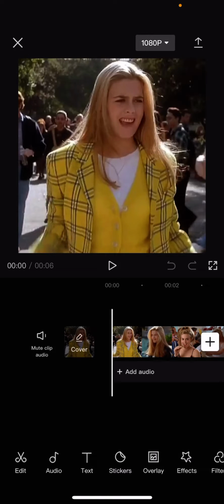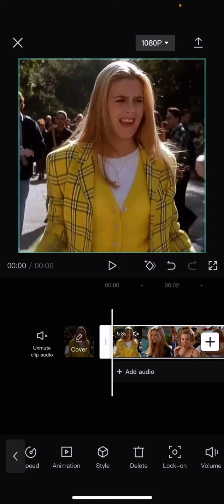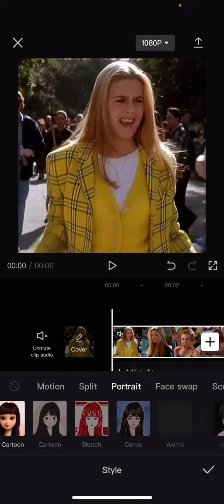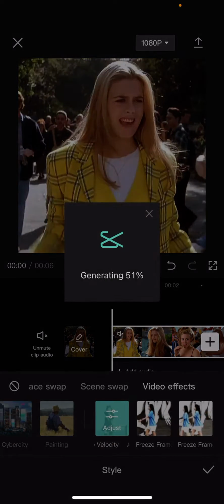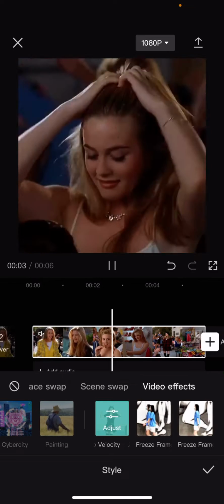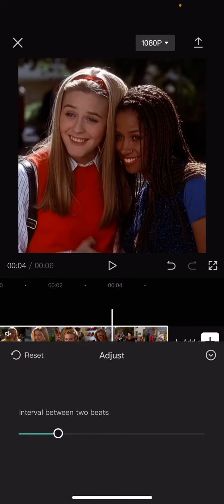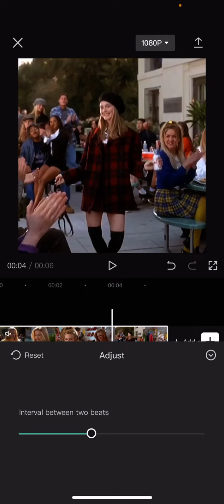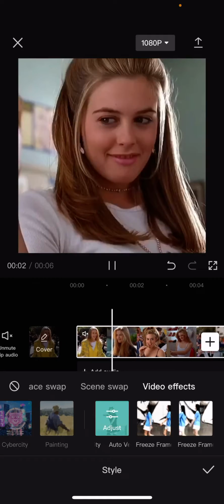How To Adjust Duration Of Auto Velocity Using The New Feature Easily On CapCut Mobile?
Want to adjust the time of your auto velocity in CapCut? Here's how you can do that.